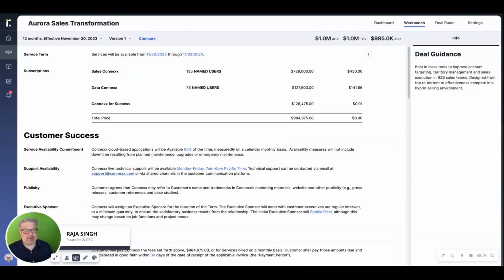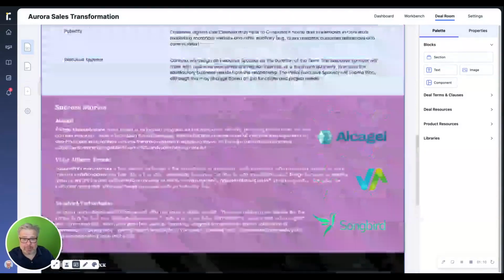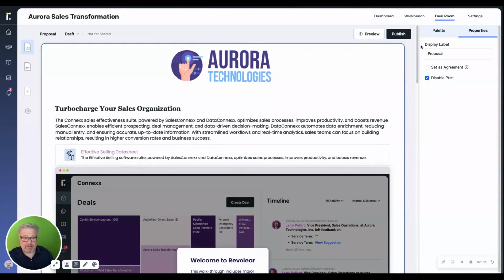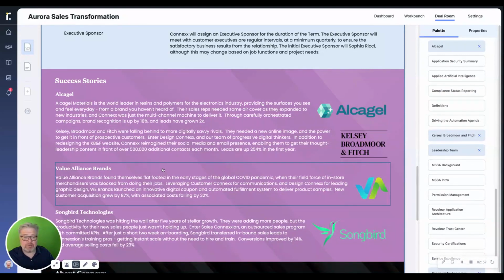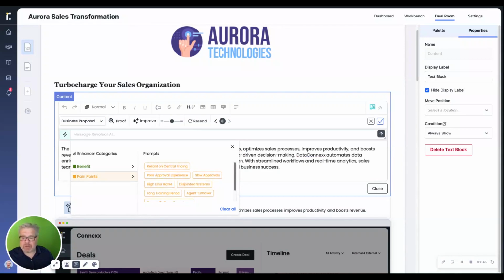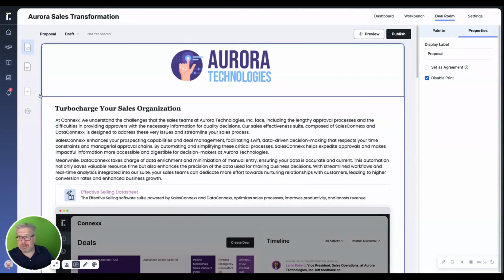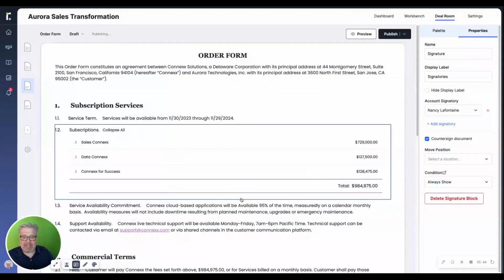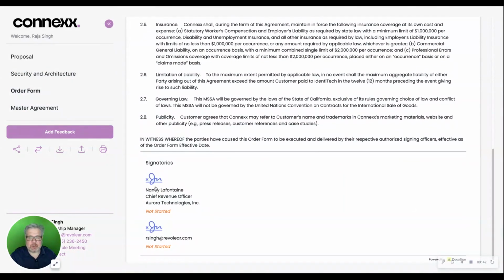Building Revolear Deal Room Pages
Revolear allows sales teams to instantly create and shares tailored microsites with the customers and prospects.  In this video, you're see how deal terms, custom text, media, interactive components and more can be styled to the brand, and published online.